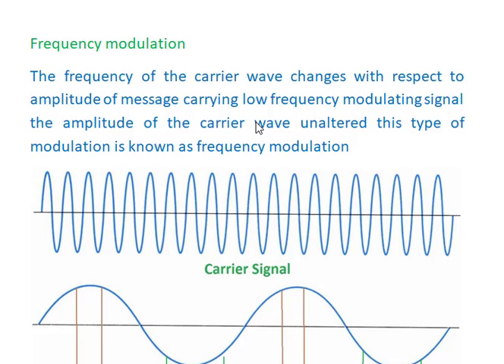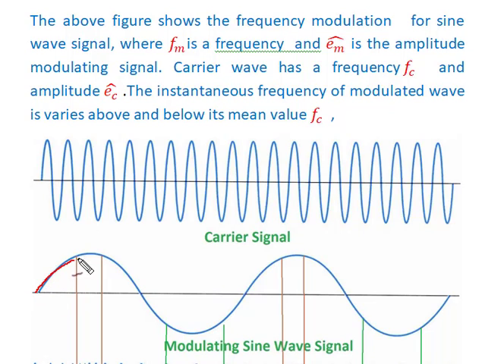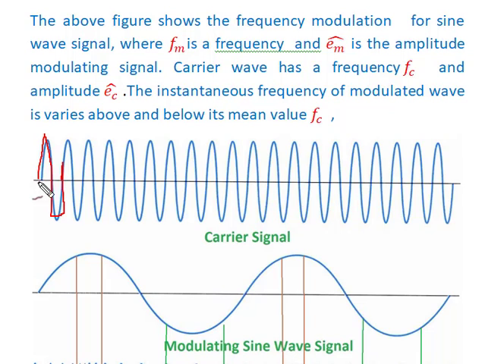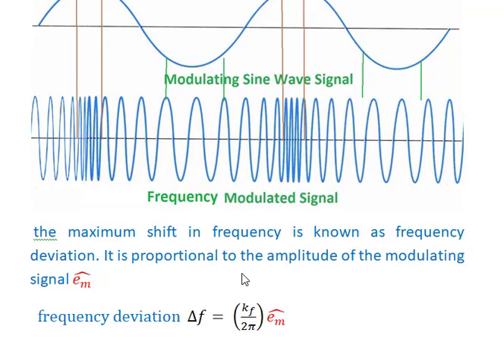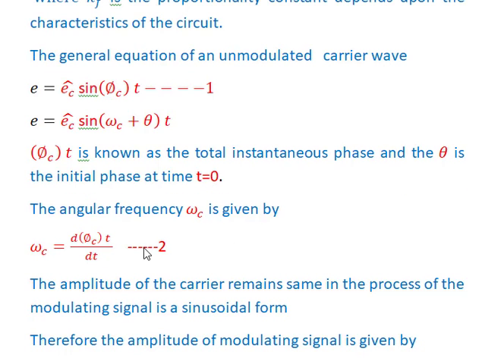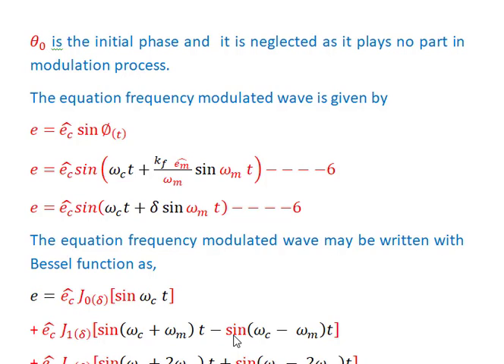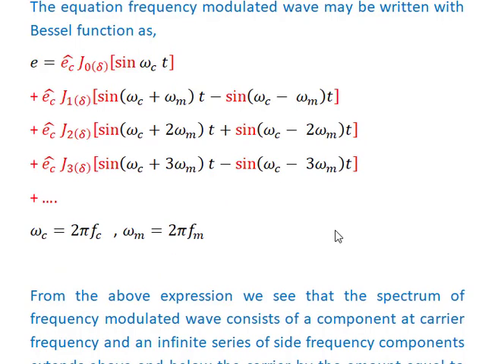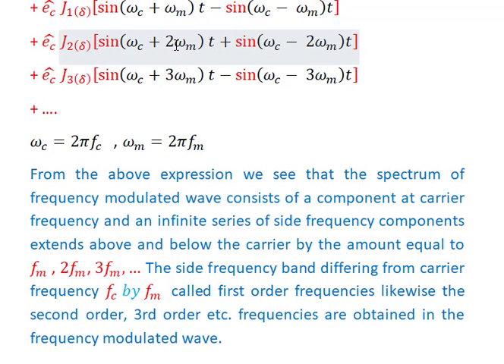jma- APPLIED ELECTRONICS